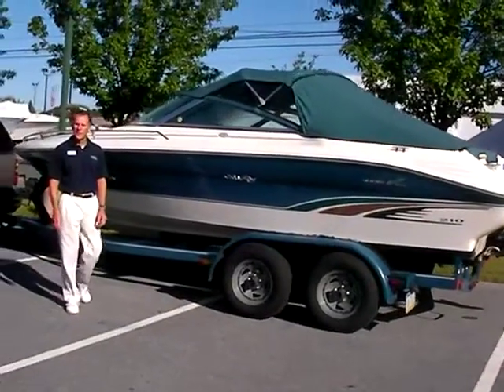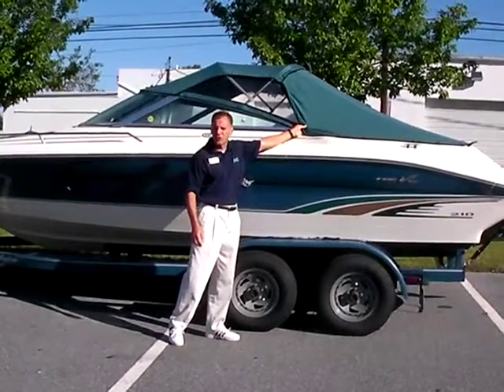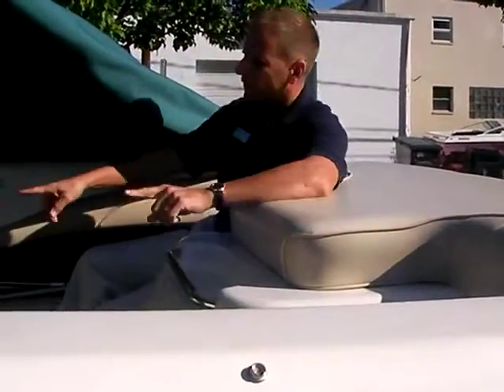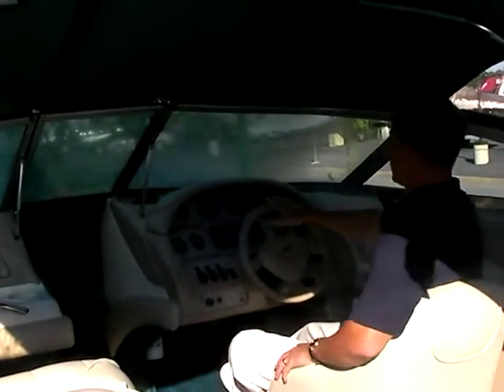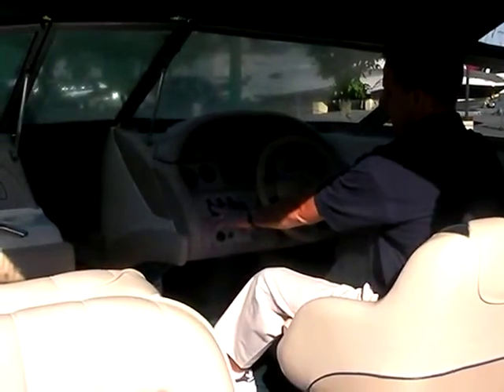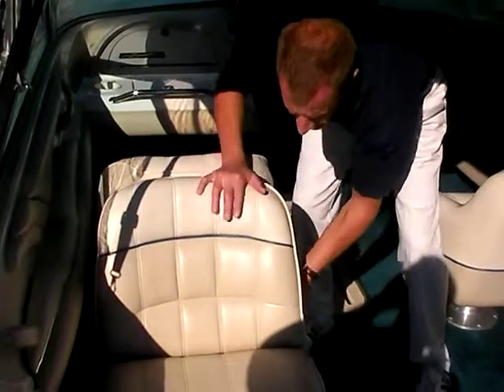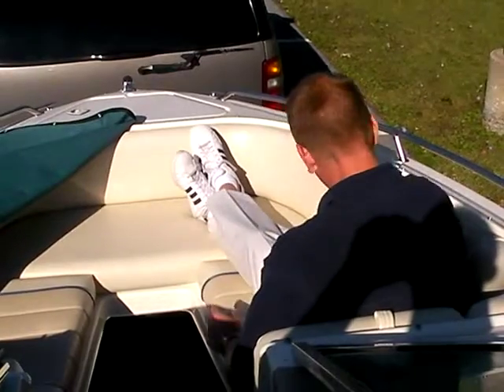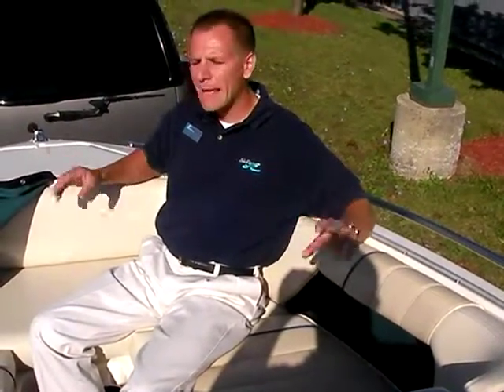1996 Sea Ray 210 Bow Rider at Peters Marine Service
Please check for availability of this boat.  A brief overview of the 1996 Sea Ray 210 Bow Rider at Peters Marine Service.